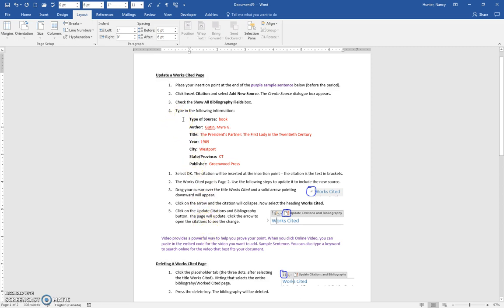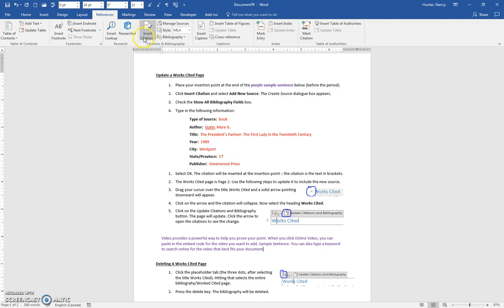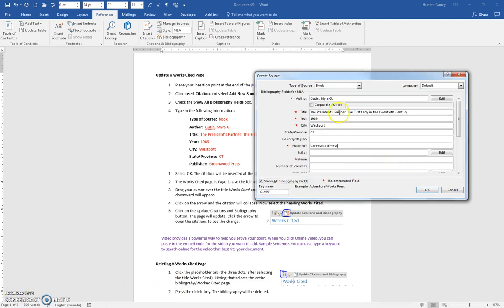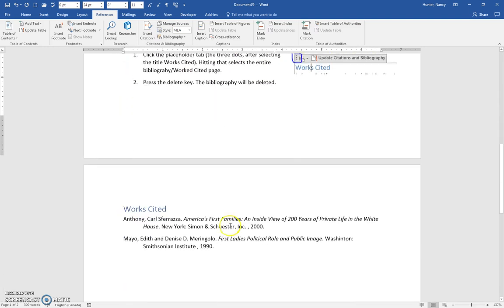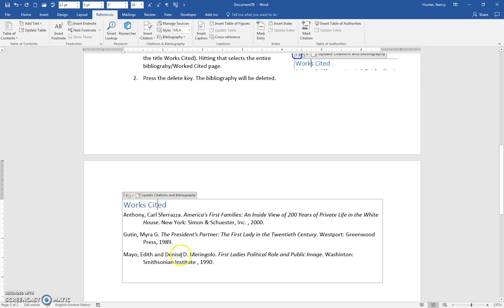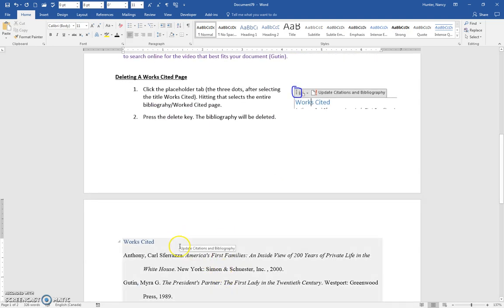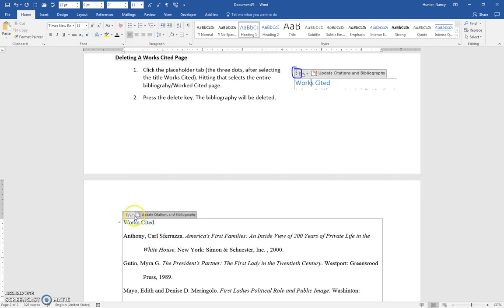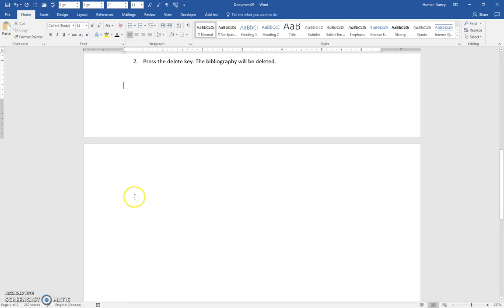9 create citation and update the Works Cited Page Word 2016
Add another citation to the research paper, then update the Works Cited page to include the newest citation.